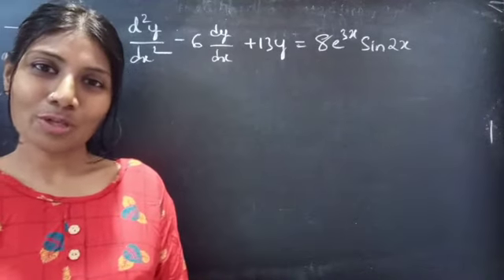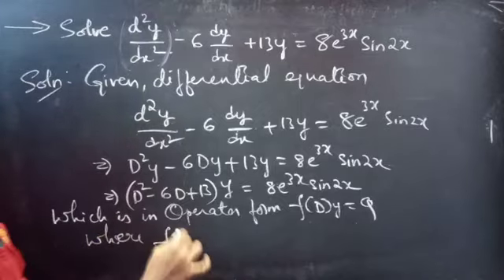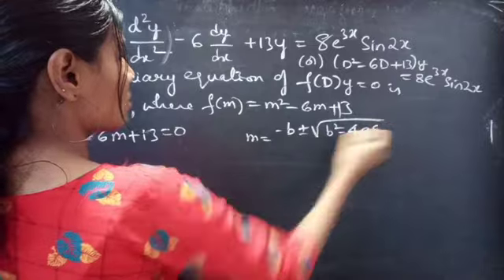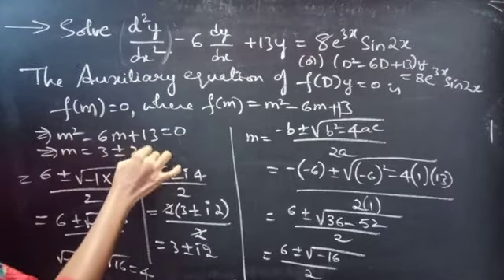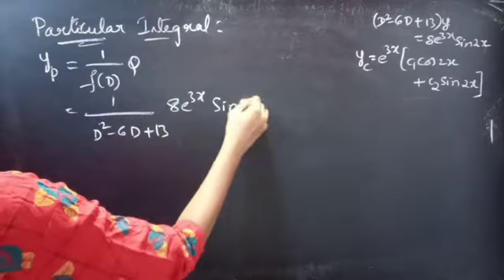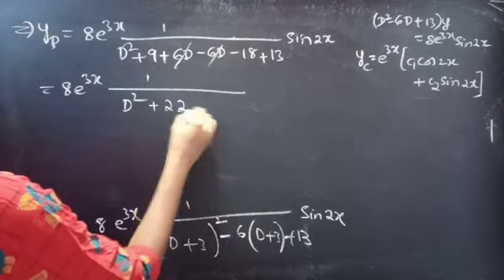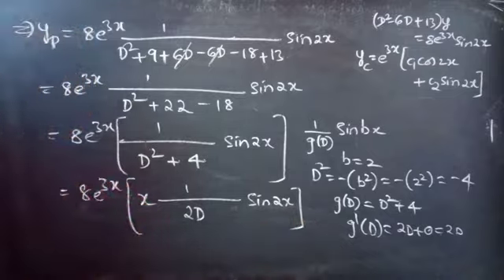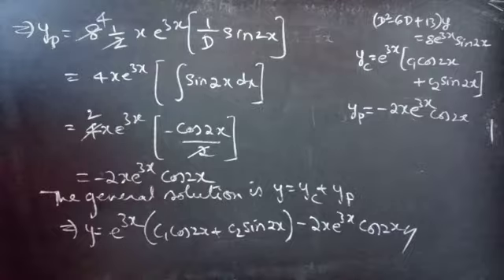d^2y/dx^2-6dy/dx+13y=8e^3xSin2x , (D^2-6D+13)y=8e^3xSin2x L889